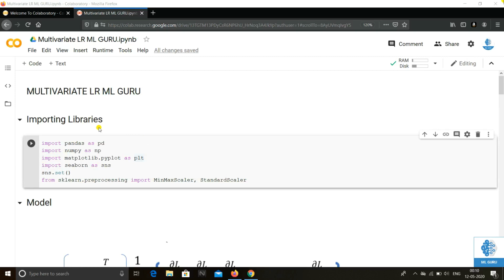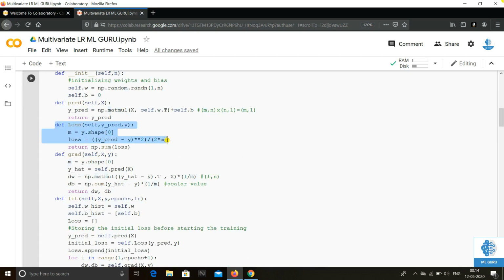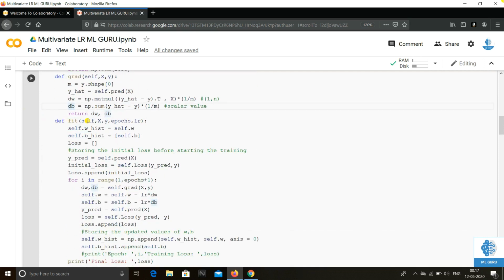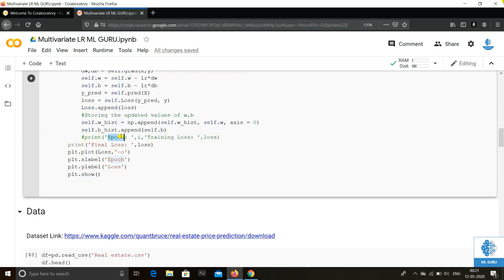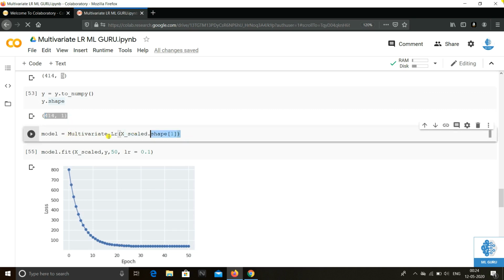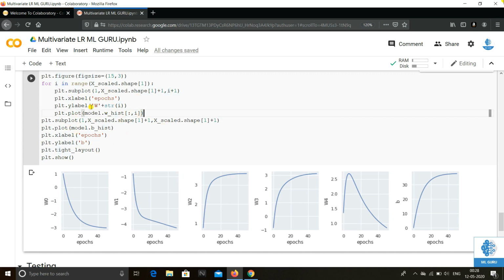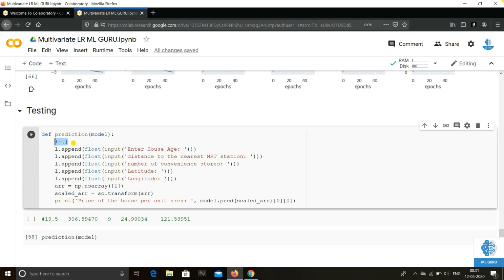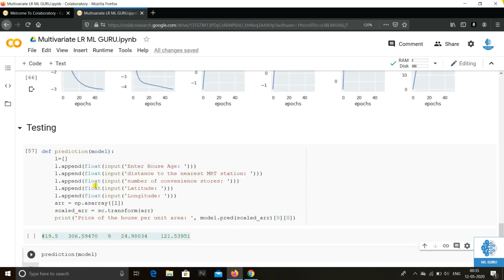Implementing Multivariate Linear Regression from scratch in python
In this video we will see how to implement Multivariate Linear Regression from scratch in Python using numpy.